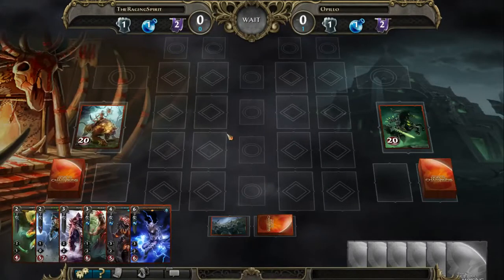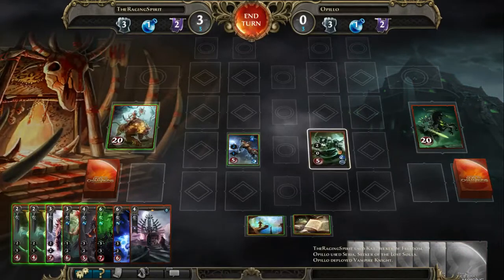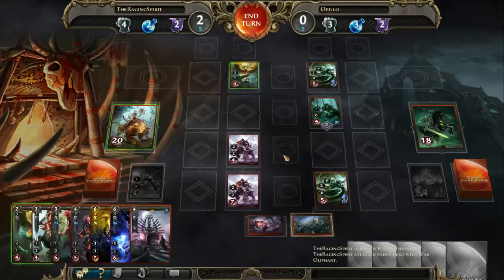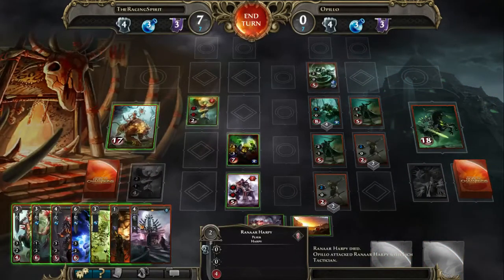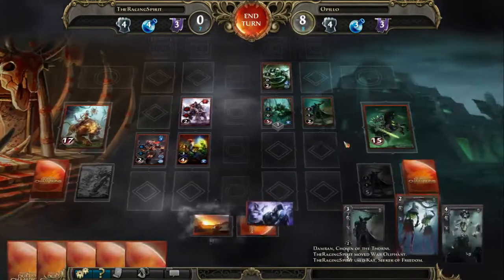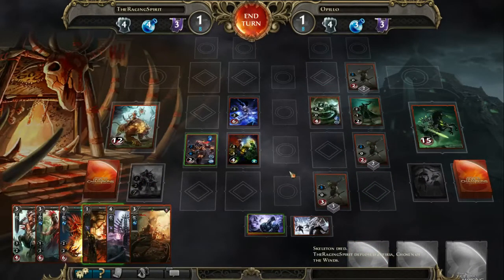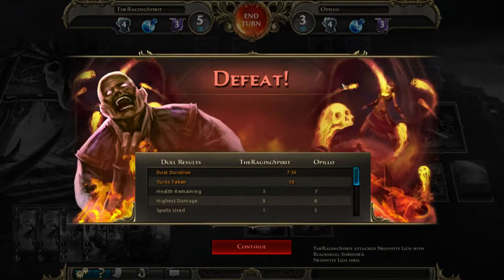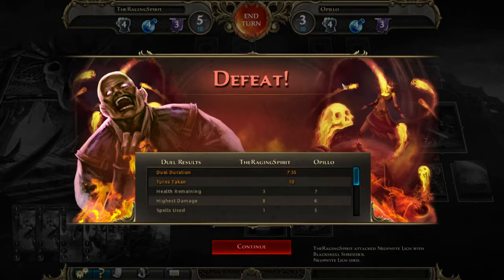DOC-Beginner Series Replay Analysis: Part 3 Kat